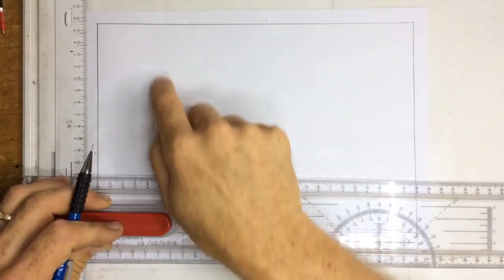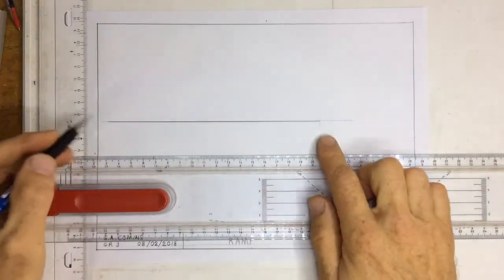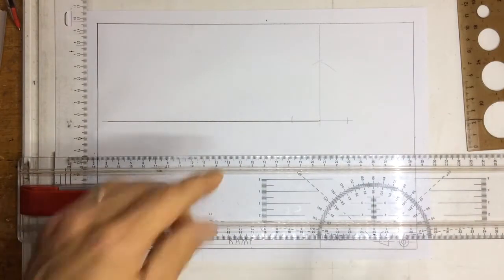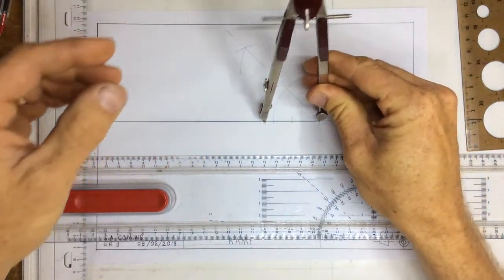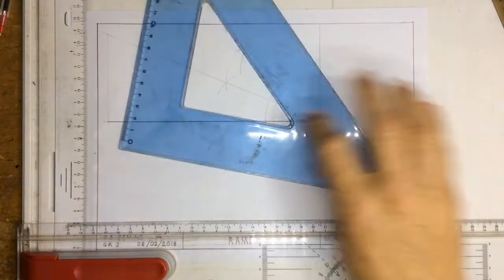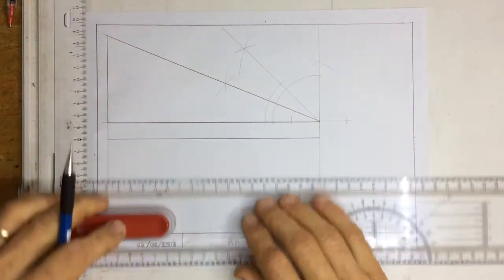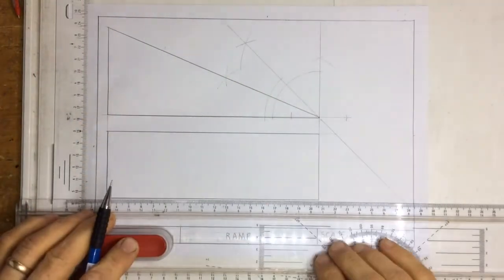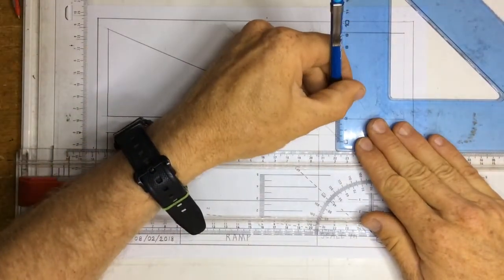FAOP Ramp 2018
First angle orthographic projection